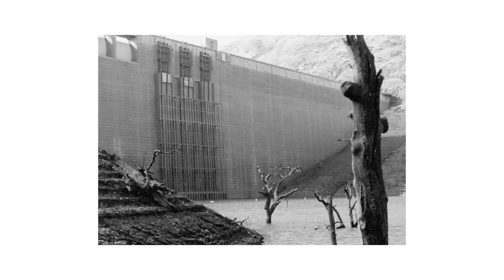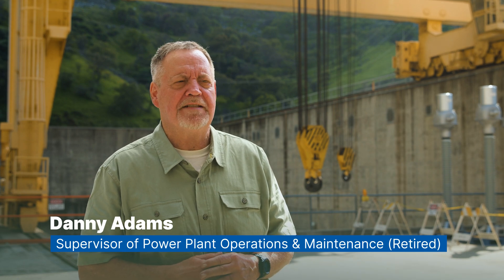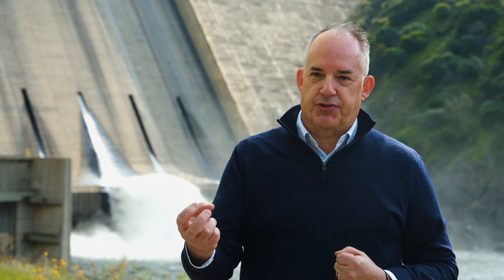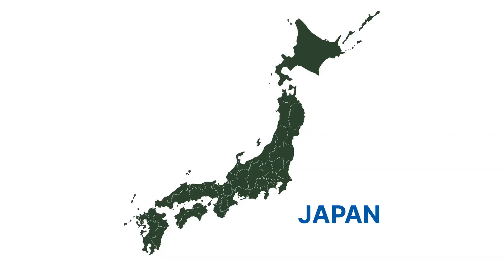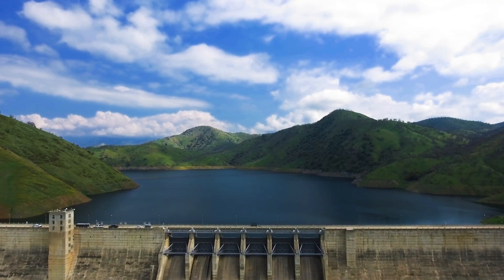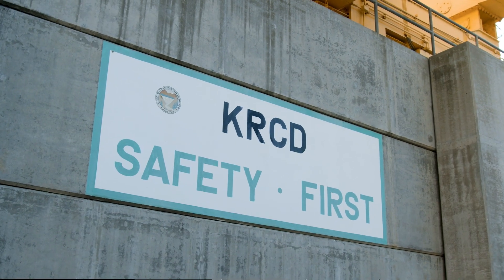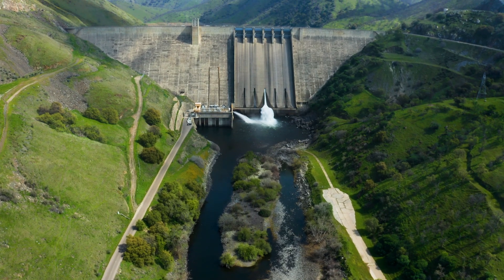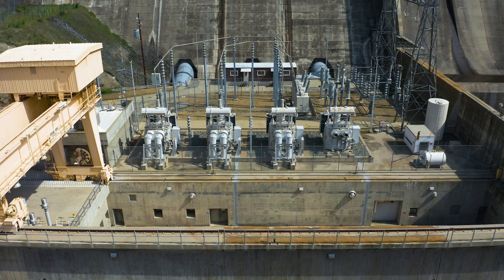KRCD Celebrates the 40th anniversary of the Jeff L. Taylor Pine Flat Power Plant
The Jeff L. Taylor Power Plant was officially completed on April 1, 1984. It is located at the base of Pine Flat Dam on the Kings River. Water from Pine Flat Reservoir is used to generate hydroelectricity, a carbon-free source of power.